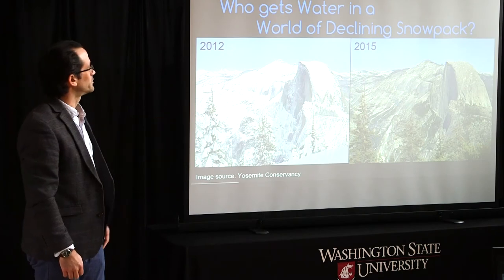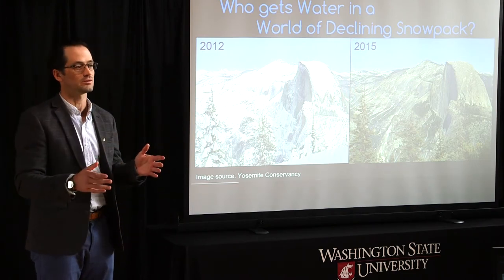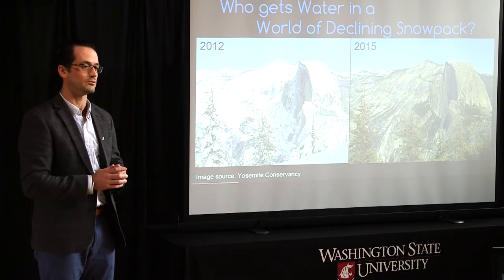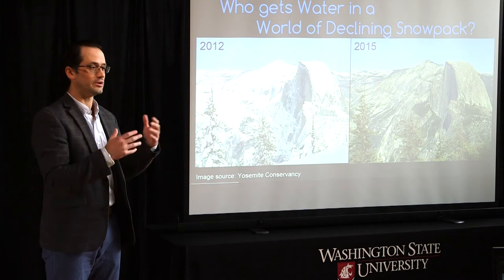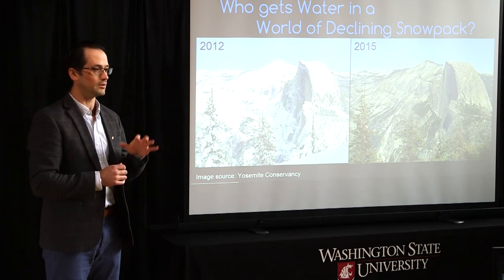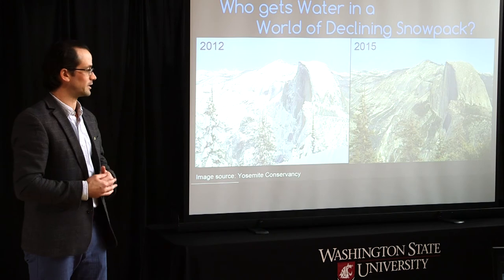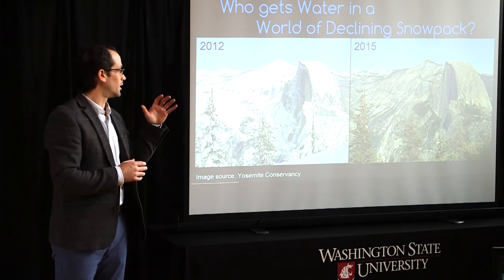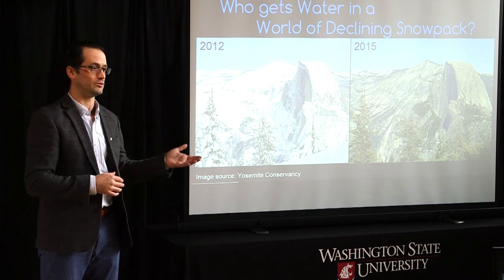Nicholas Potter--Who gets Water in a World of Declining Snowpack?